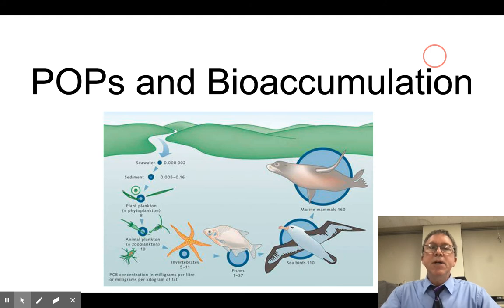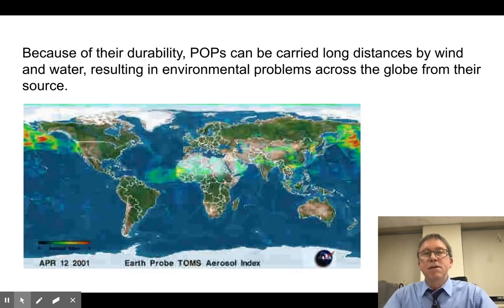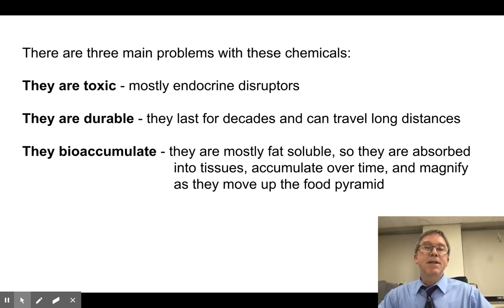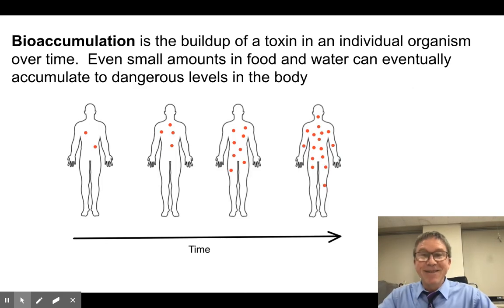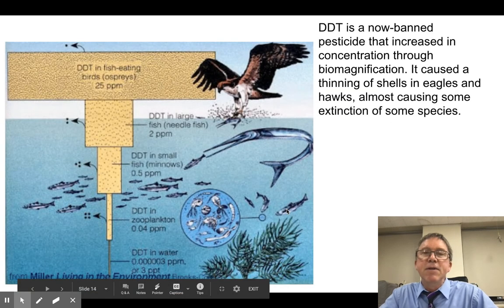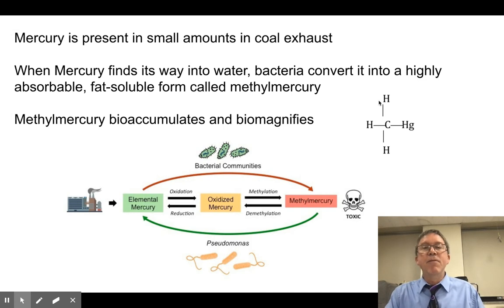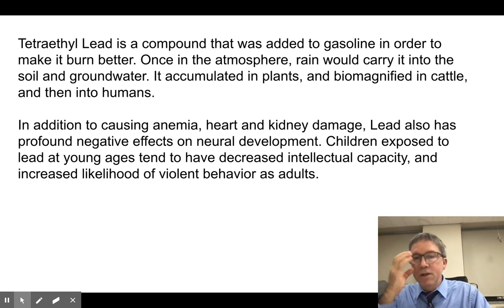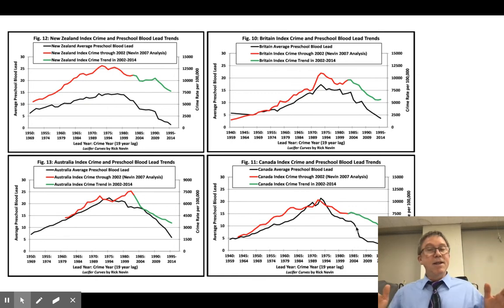POPs and Bioaccumulation